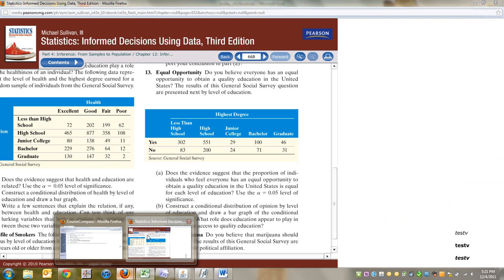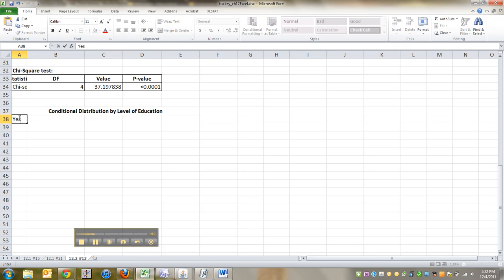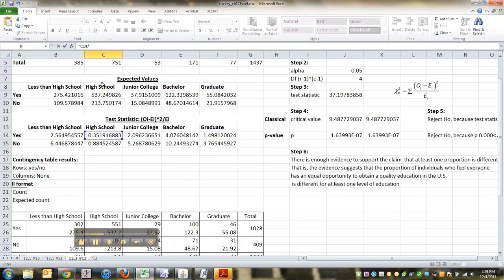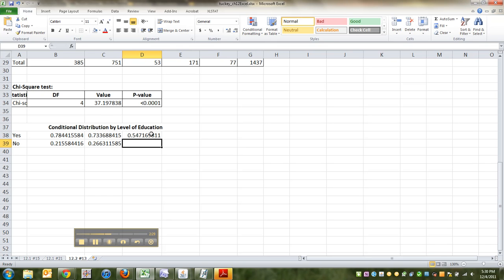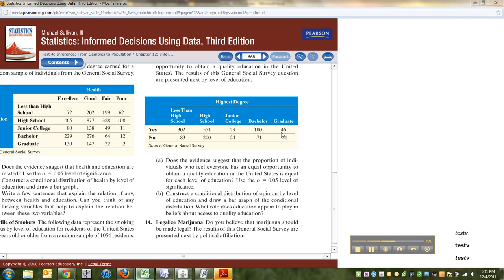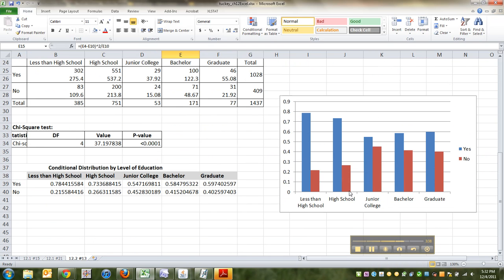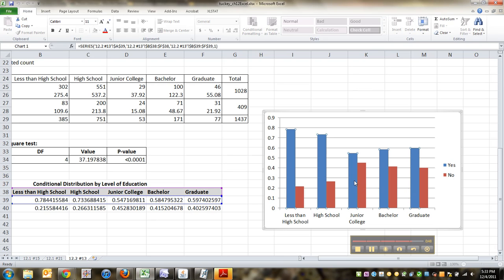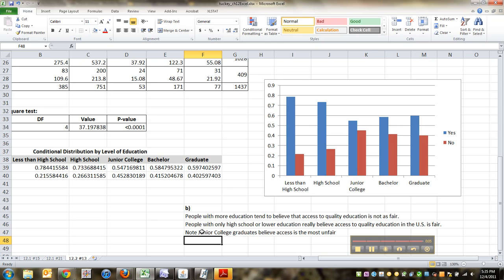12.2 Excel - Part 3 of 6 - Math 133 - OLD (Pre FA12)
12.2 #13: Chi-Square Test of Homogeneity, finding Expected Counts, conditional distribution, bar chart